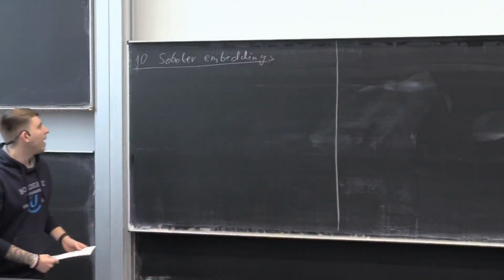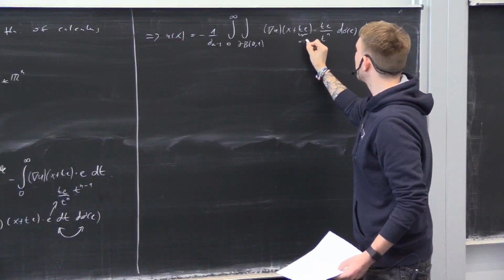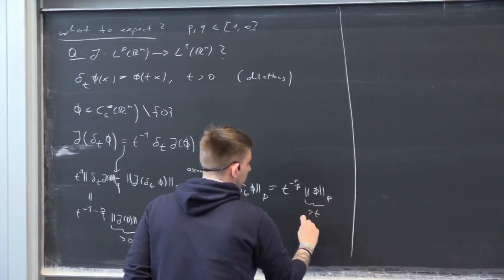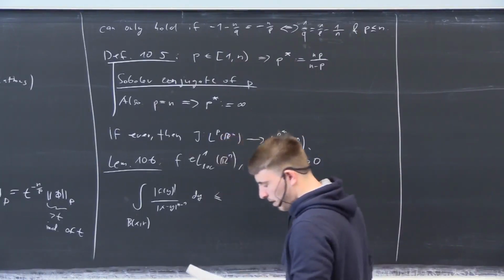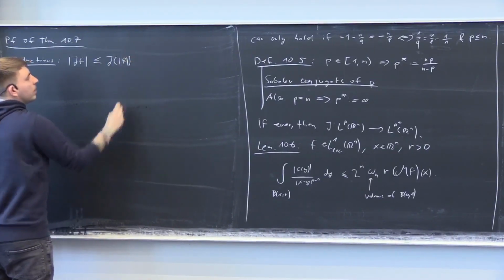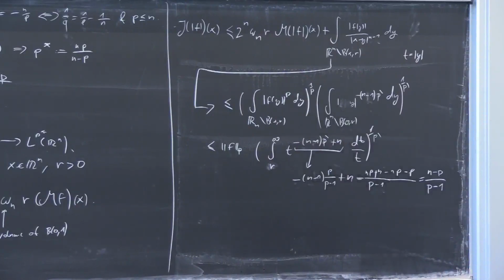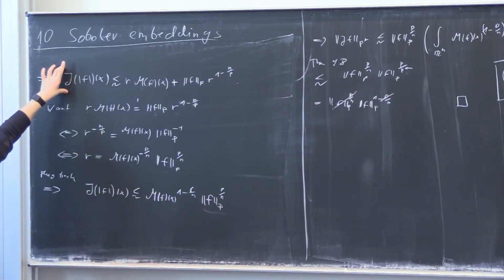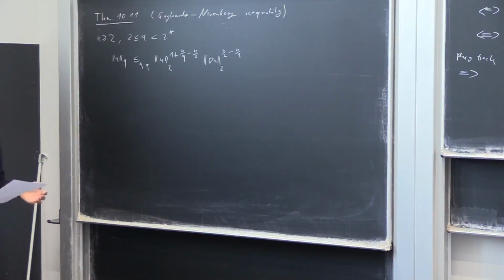Lecture 10.1: Sobolev embeddings - part 1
Lecture 10.1 0:00
Lemma 10.2. 1:18
Lemma 10.3. 5:36
Definition 10.4. 14:58
Definition 10.5. 27:44
Lemma 10.6. 36:15
Theorem 10.7. 30:26
Corollary 10.8. 1:14:56
Corollary 10.9. 1:20:29
Corollary 10.10. 1:21:32
Theorem 10.11. 1:24:56